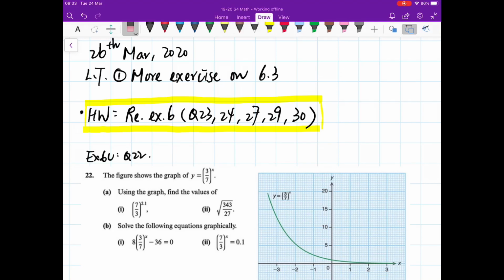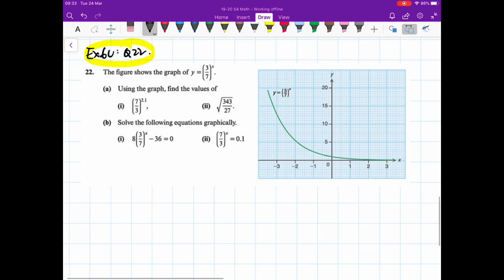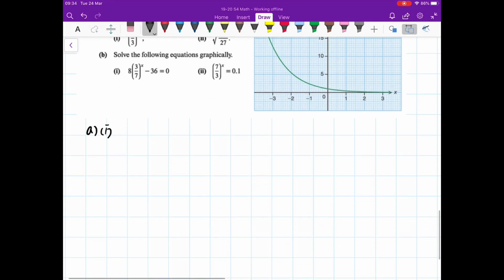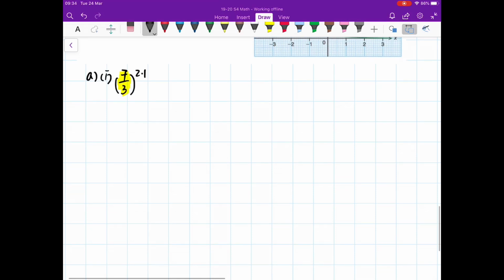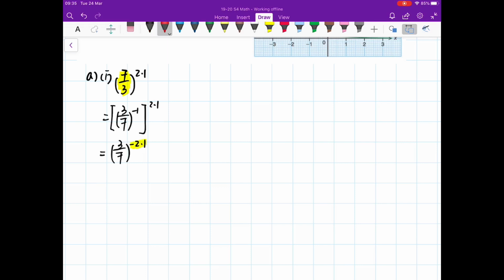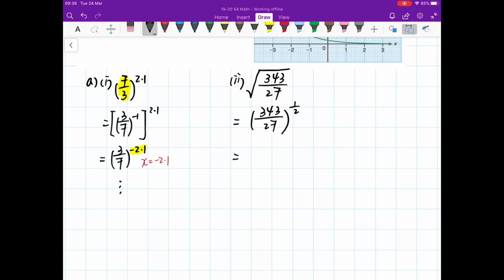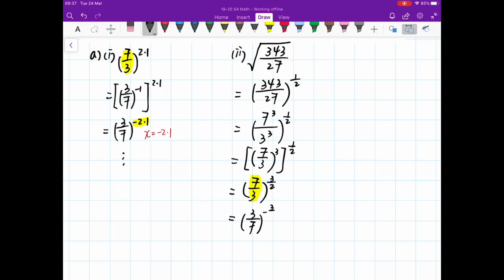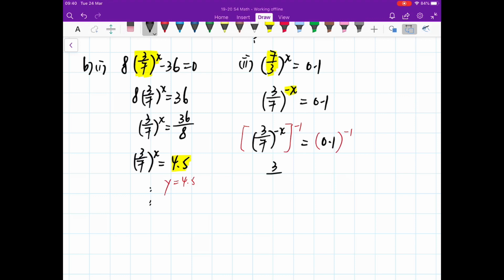Ch6.3 More exercise on 6.3 (4)